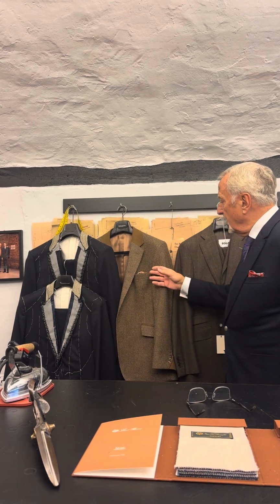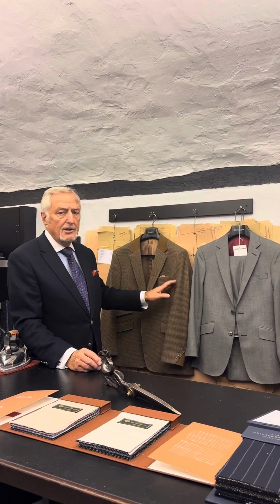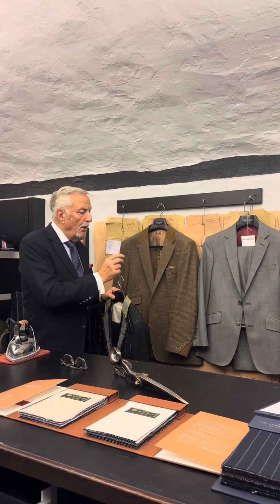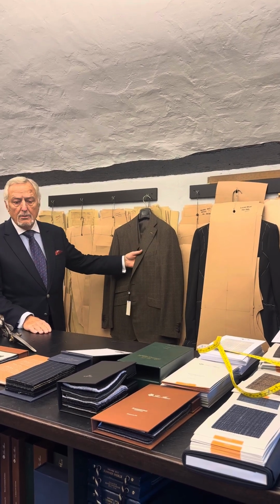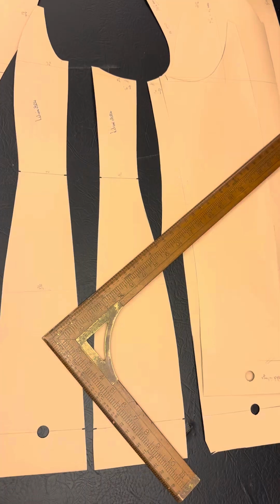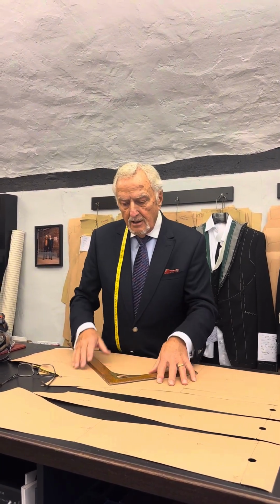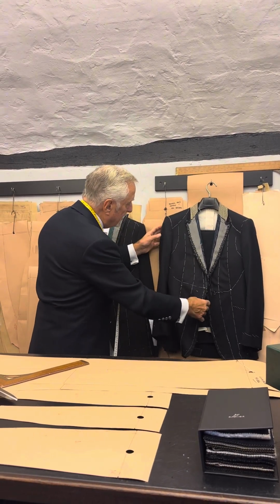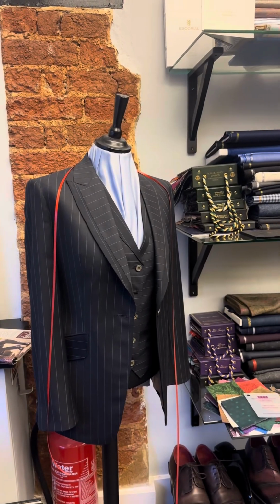Souster & Hicks - What is the difference between bespoke tailoring and made to measure?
Souster & Hicks

Tailor Made Talks - a brand new British tailoring series where the family team at Souster & Hicks answer all your industry questions, and discuss relevant topics.